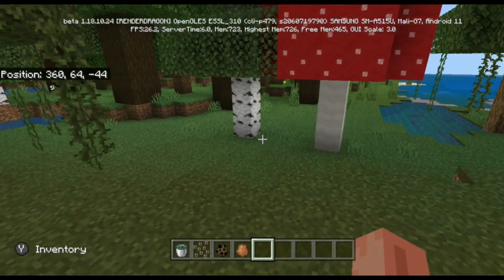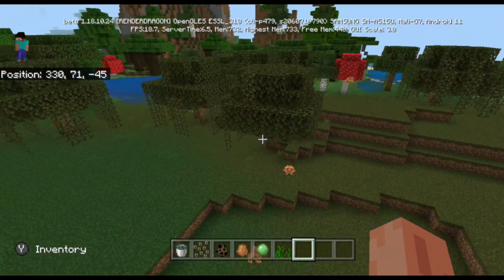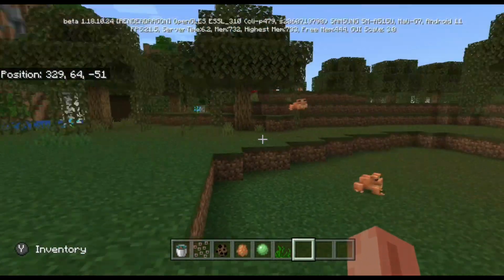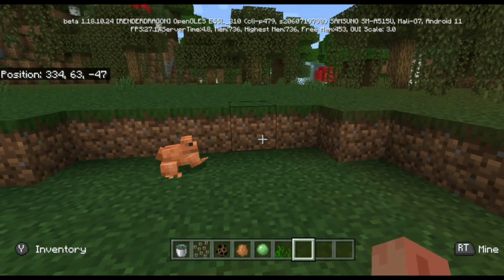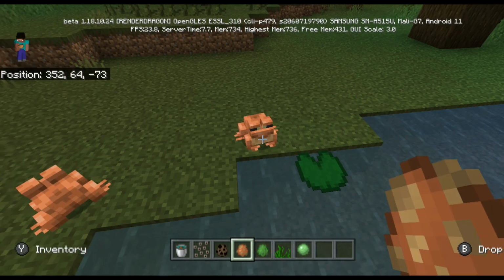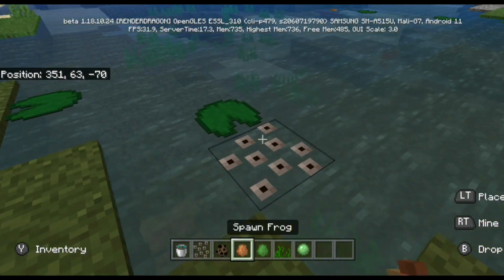Frogs Are Here Already - Beta 1.18.10.24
Today, I show a new beta and what's inside.